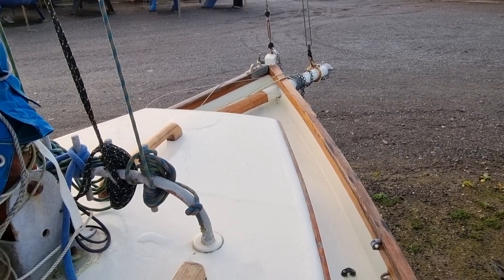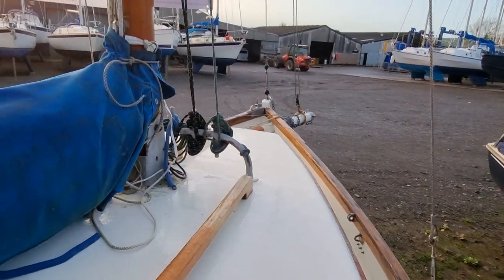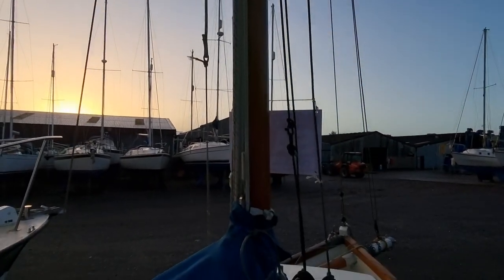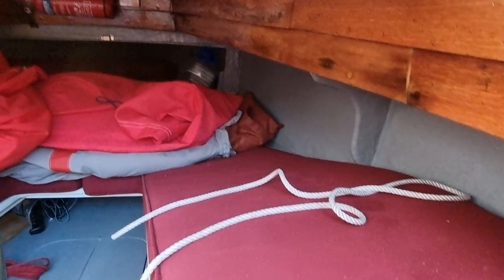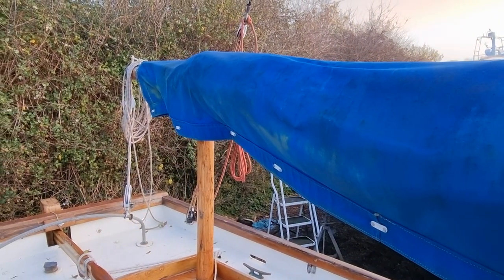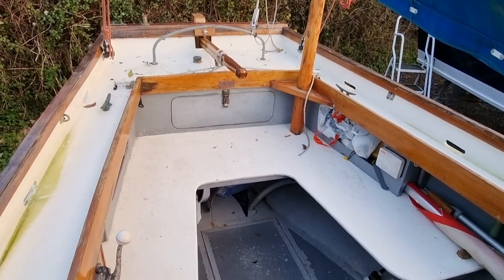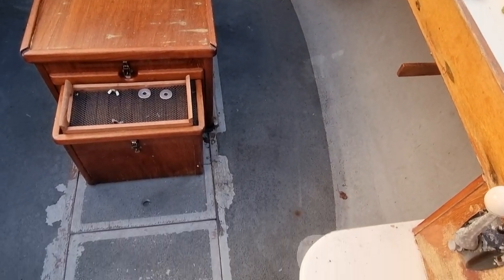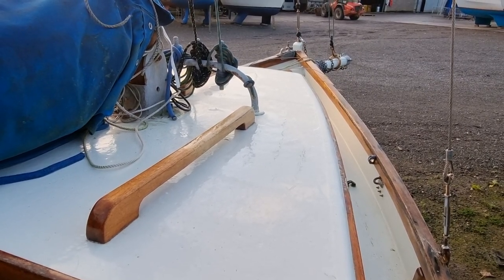Mevagissey Tosher - Boatshed - Boat Ref#317076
Mevagissey Tosher for sale with Boatshed Torbay Photos and video taken by Boatshed Torbay